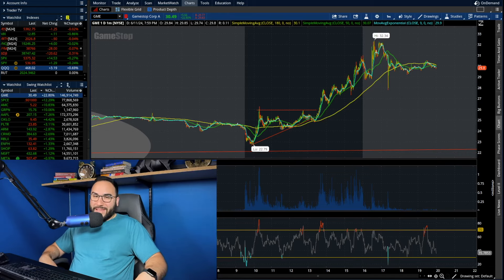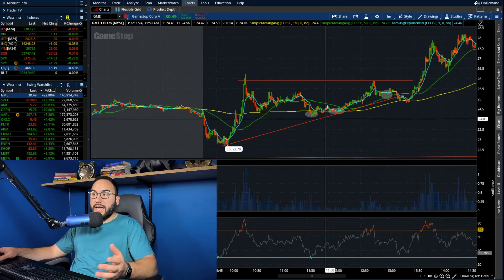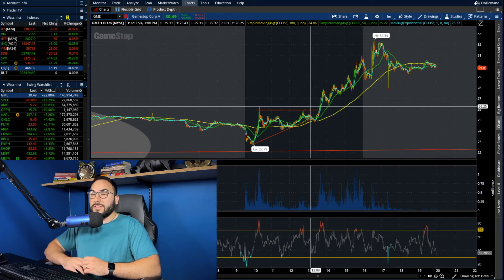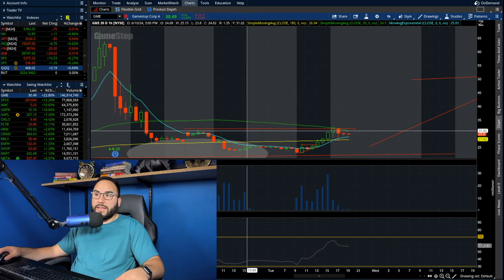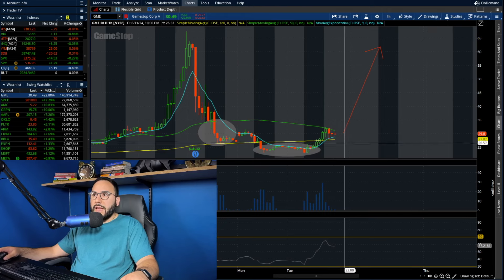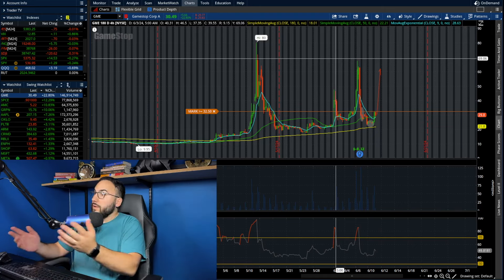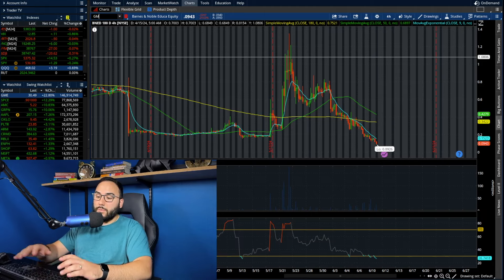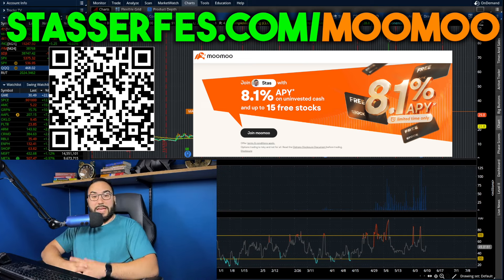GAMESTOP GOING TO $50?